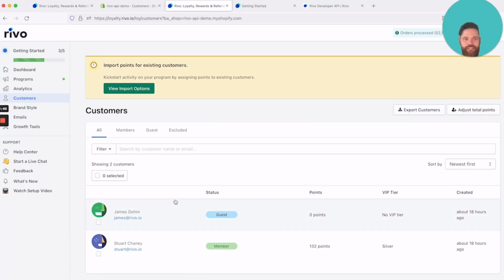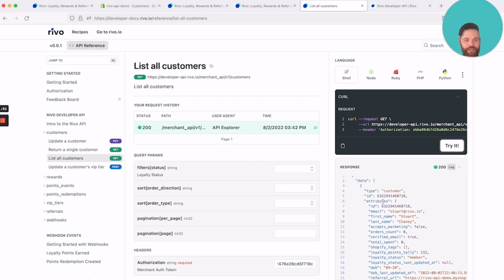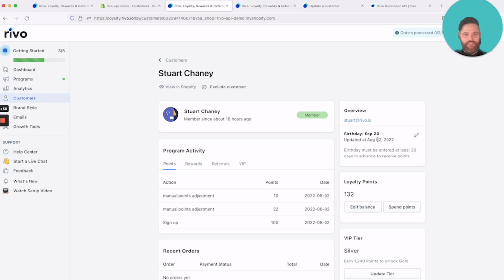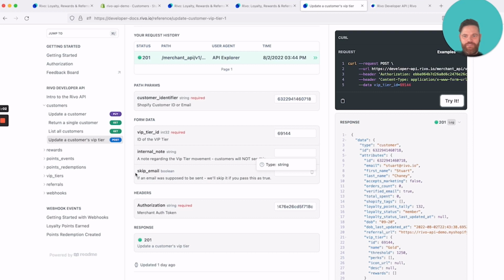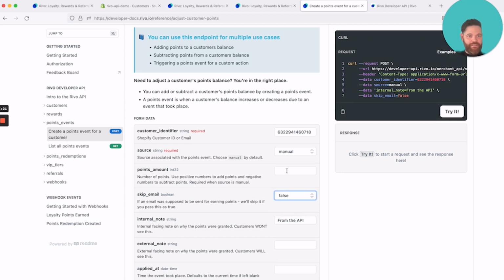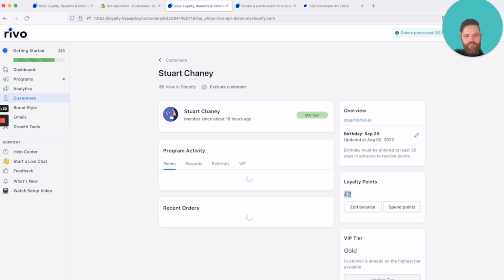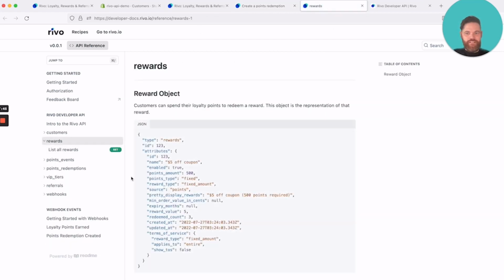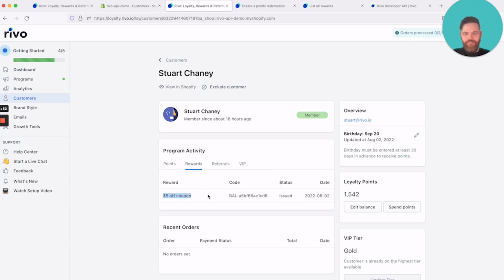The Loyalty API for Shopify Stores powered by Rivo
Rivo lets you completely customize your Shopify store through our drag-and-drop builders, APIs, and white-glove solutions. Want to learn how to get a custom retention tool?